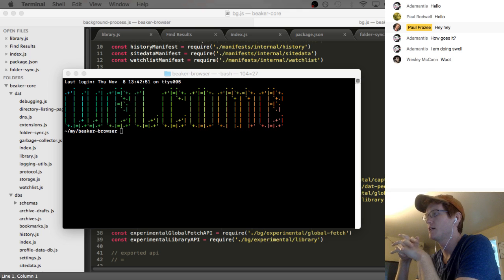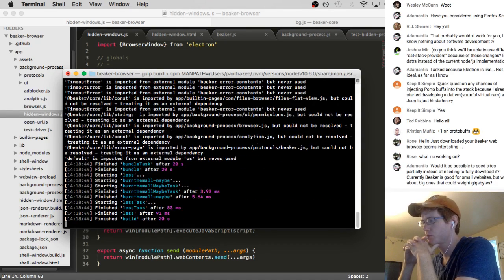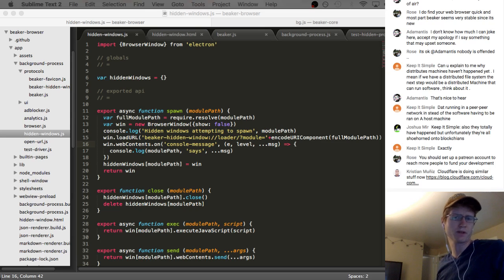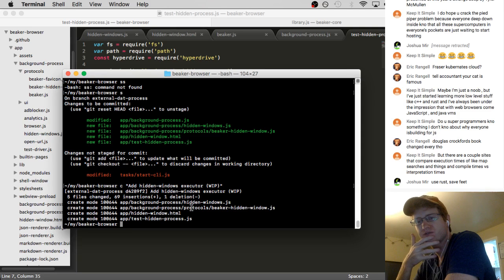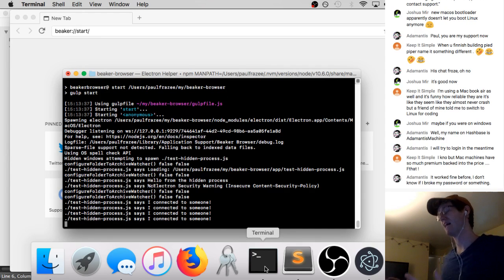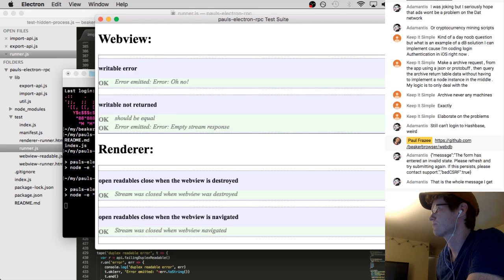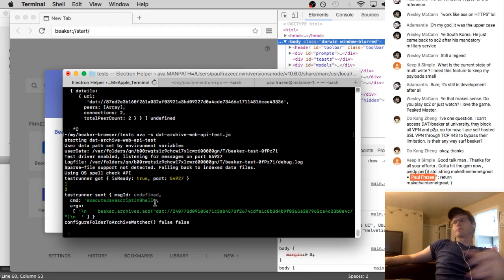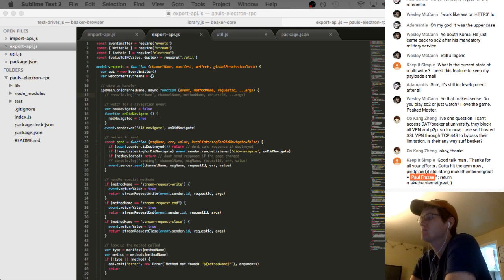Moving the Dat networking stack into its own process (Beaker weekly livestream)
A weekly Sunday live-stream where we work on Beaker, step through new features, discuss technology, and do Q&A!